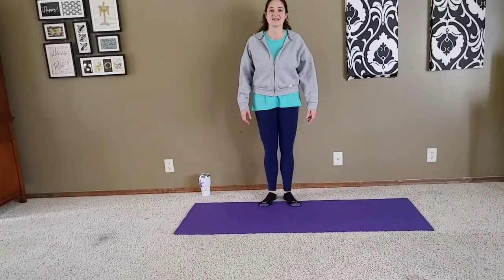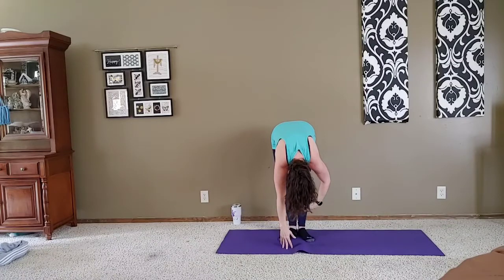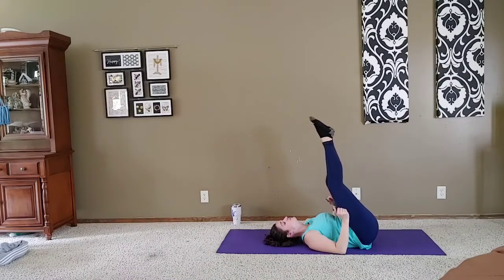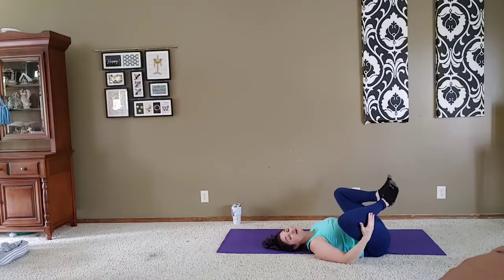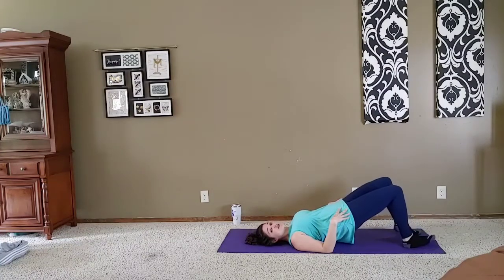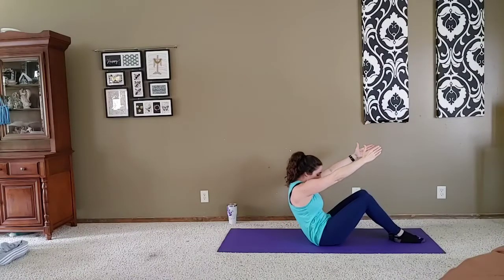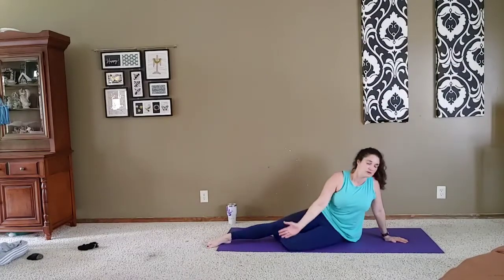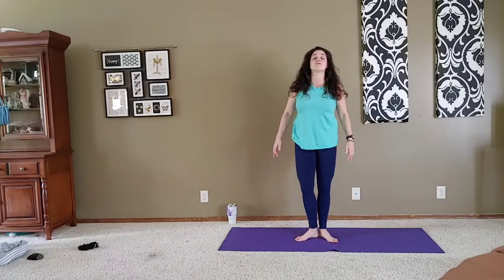Pilates mat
Full body workout with an emphasis on obliques and hips.

Or this one, made in USA